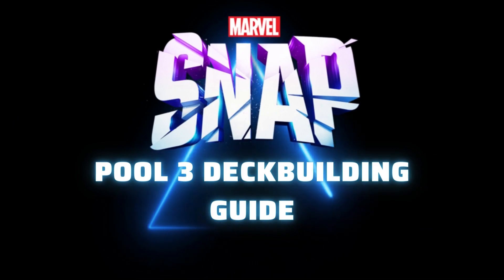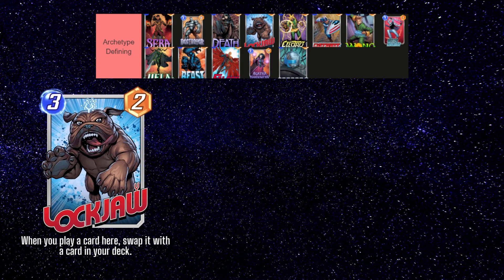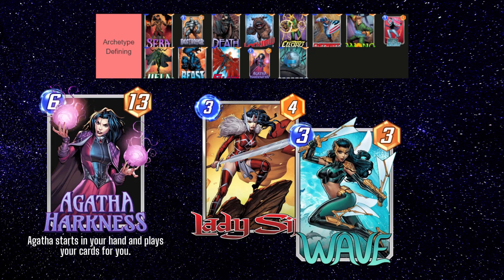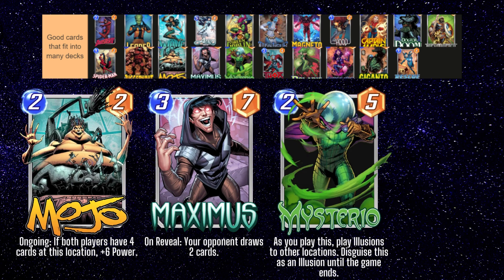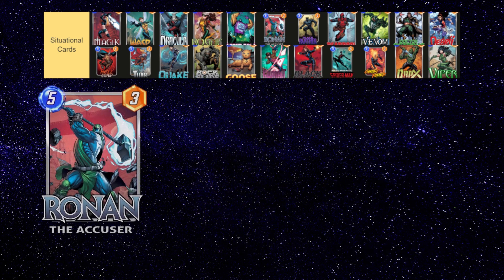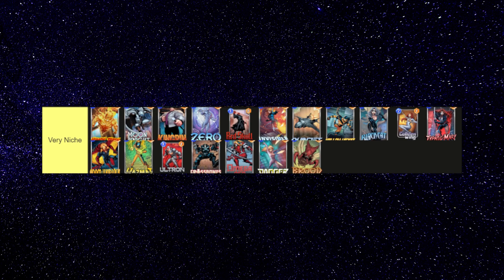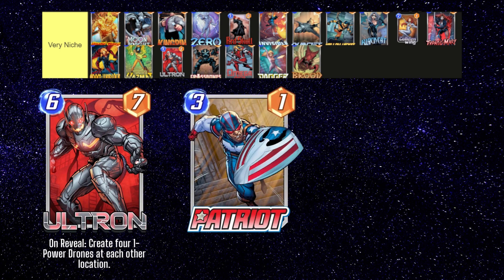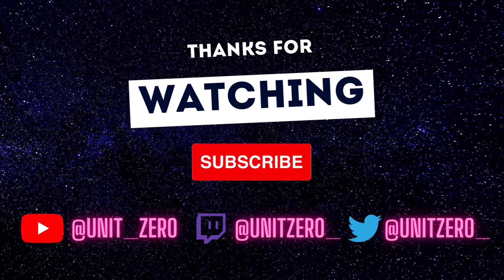MARVEL SNAP | Deckbuilding Guide for EVERY Pool 3 Card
Trying to figure out how to use your new Pool 3 cards in Marvel Snap? This video will give you some guidelines and suggestions for how to best use every card in pool 3.